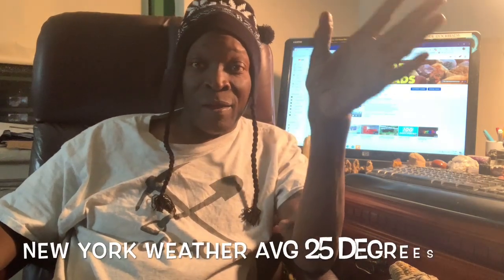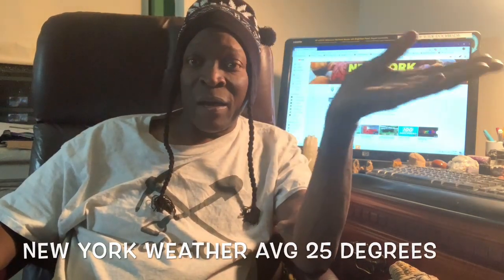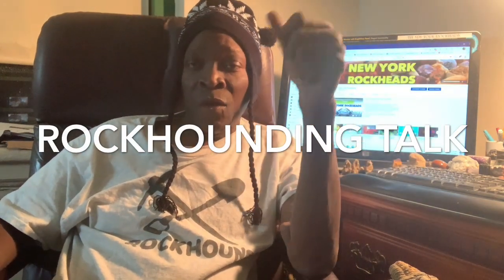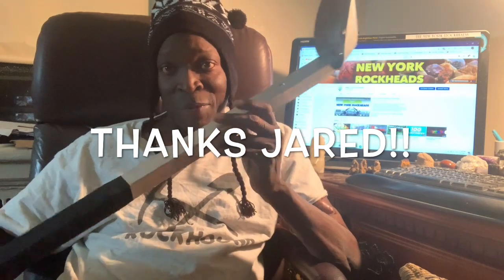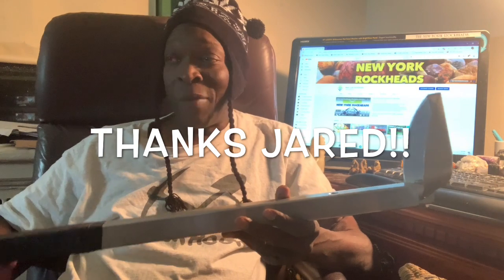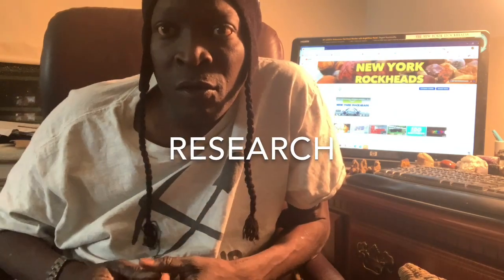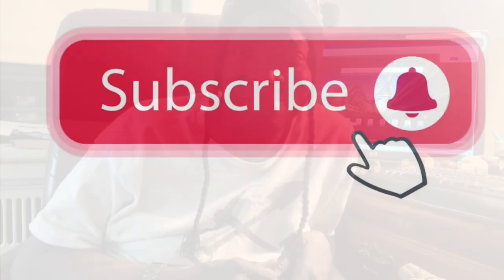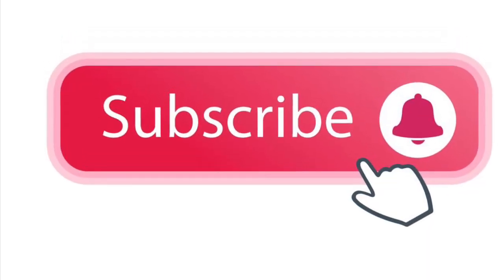Rockhounding Talk Episode 1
5 PART SERIES TALKING WITH THE ROCKHEAD FAMILY AND ALL OTHER ROCKHOUNDS ABOUT THEIR FAVORITE SUBJECT "ROCKHOUNDING

SPECIAL THANKS TO JARED AT CURRENTLY ROCKHOUNDING FOR THE SCOOP BLUEPRINT

BOOKS
ROCKHOUNDING NEW YORK BY ROBERT BEARD ( BE SURE TO GET YOUR STATE)
NATIONAL AUDOBON SOCIETY FIELD GUIDE TO ROCKS AND MINERALS BY ALFRED A KNOPF PUB
SMITHSONIAN FIELD GUIDE ROCKS AND MINERALS  BY RONALD LOUIS BONEWITZ
SMITHSONIAN HANDBOOKS ROCKS AND MINERALS BY CHRIS PELLANT
THE COLLECTORS GUIDE TO MINERALS OF NEW YORK BY DR.STEVEN C CHAMBERLAIN AND DR,GEORGE W ROBINSON (BE SURE TO GET YOUR STATE)
AND SOOOOO MANY MORE

IF YOU WOULD LIKE TO SEND NEW YORK ROCKHEADS SOME OF THOSE FINE ROCKS AND MINERALS OR ANYTHING ELSE PLEASE SEND TO
LAMAR HAWS
95-117 RAVINE AVE
APT 5D
YONKERS N.Y 10701
AND THANKS IN ADVANCE.